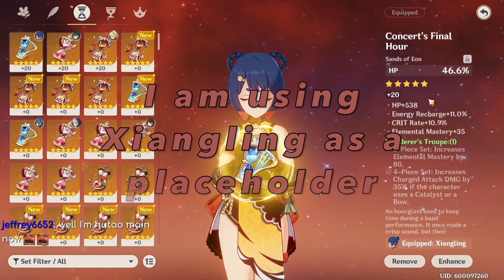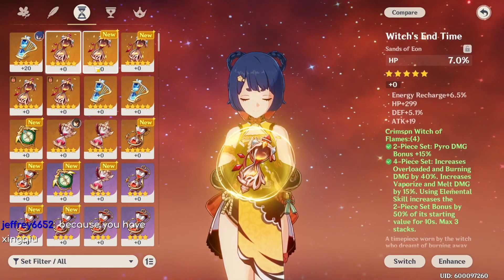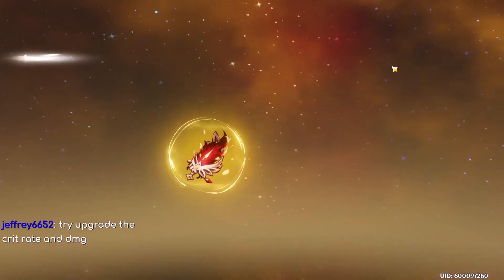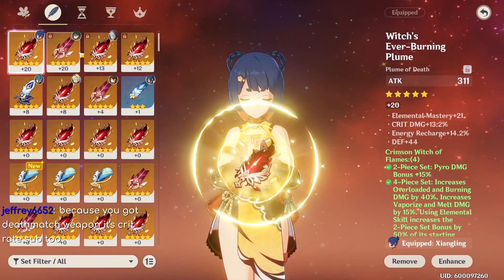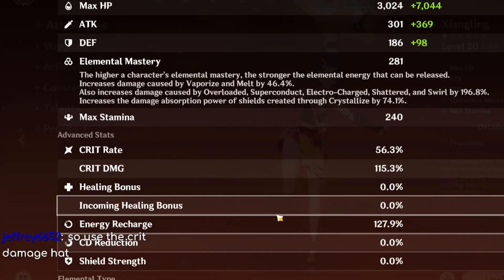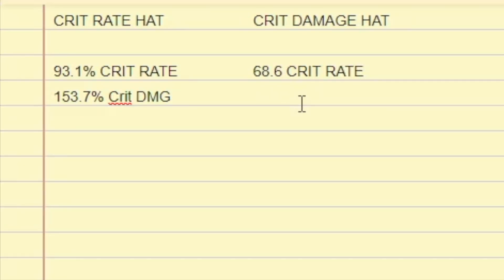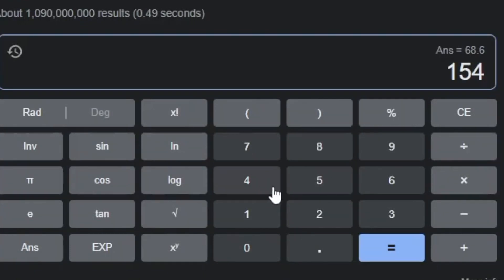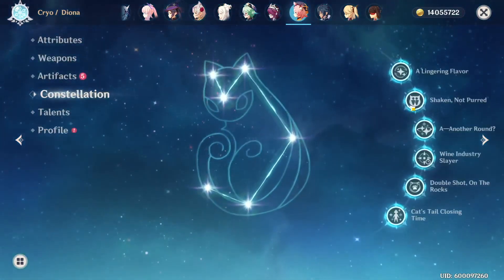I Spent 3 Months Farming Artifacts for Hu Tao...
Hope this entertained you or gave you some insight into how Hu Tao's ascension scaling works, with CRIT DMG and CRIT Rate artifacts. I am using Crimson Witch of Flames for my Hu Tao ^-^